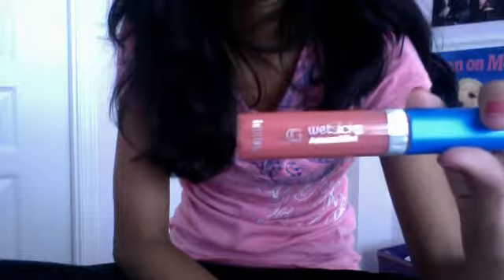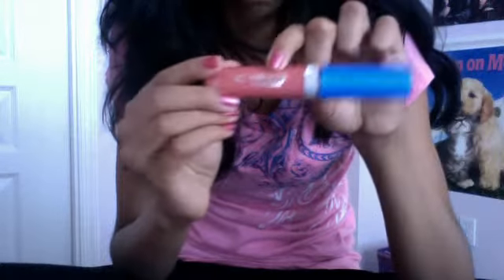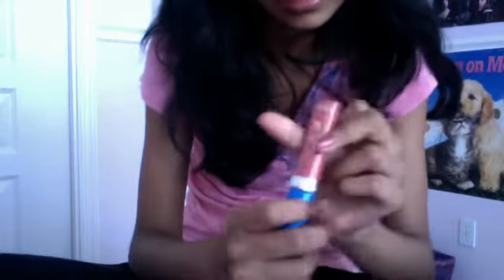New Lipgloss!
Love ittt. It's a really pretty color and it tastes just like mint.